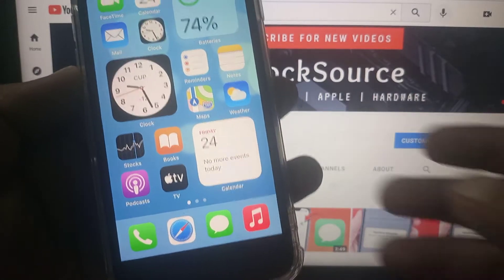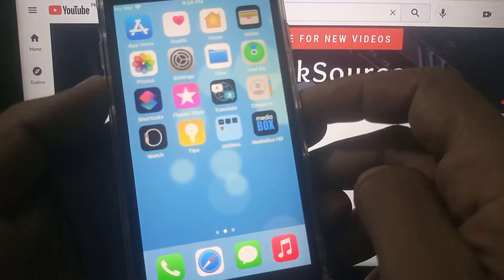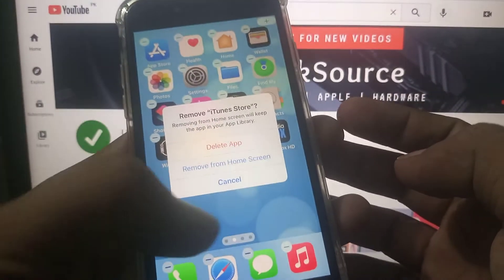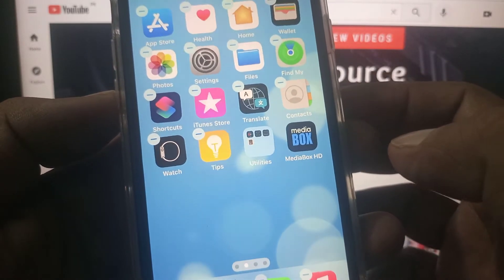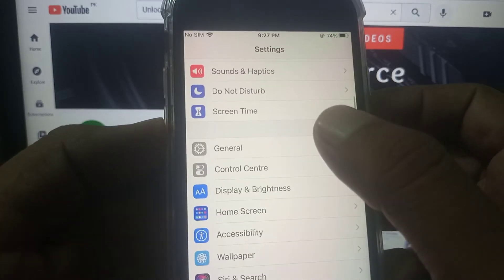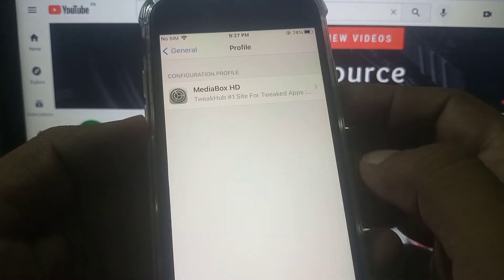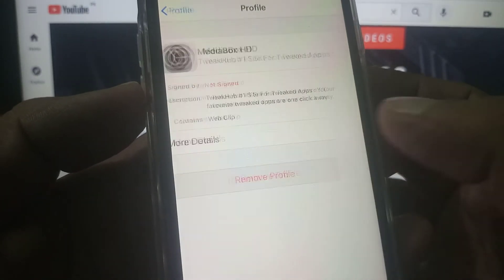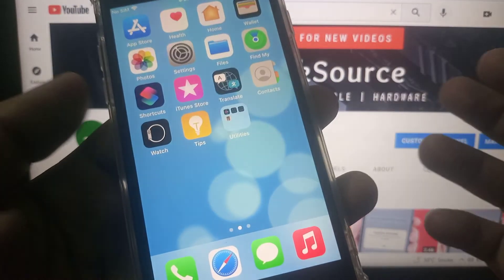How to Delete App on iPhone from Settings | App won't delete iPhone iPad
In This Video I'm Gonna Show You Delete Apps that Won't Delete on iPhone iPad